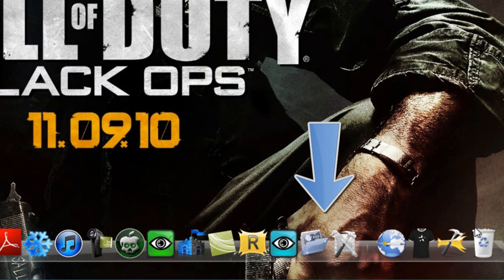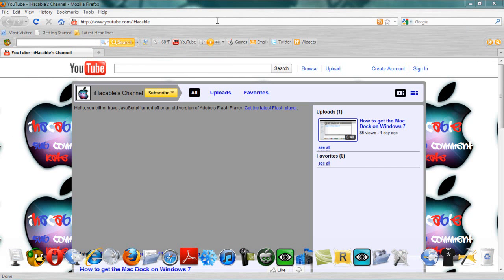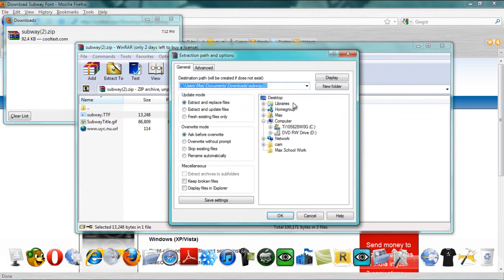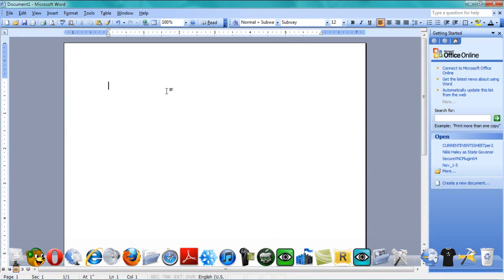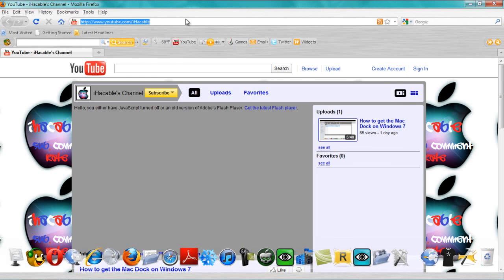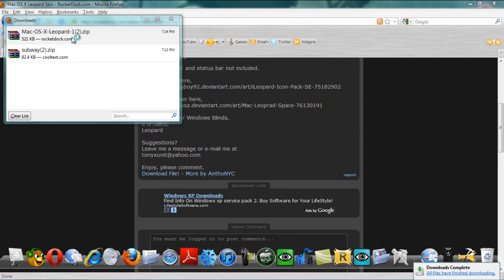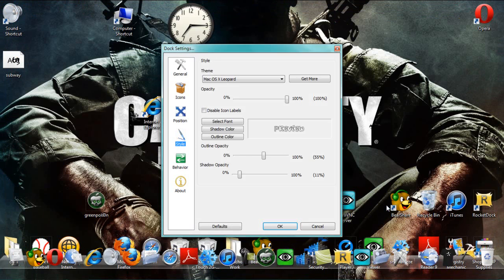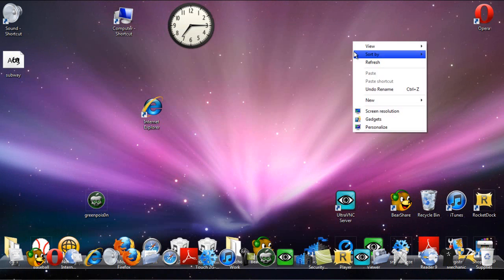How to get Mac Dock and Custom Font for Any Windows OS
This is a better version of the my other one.